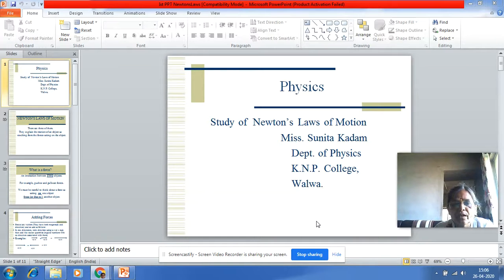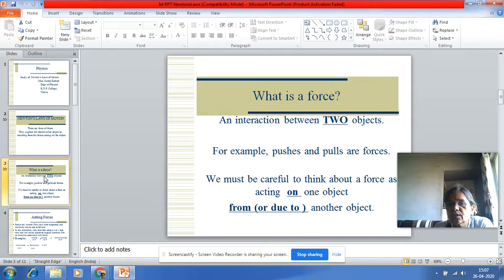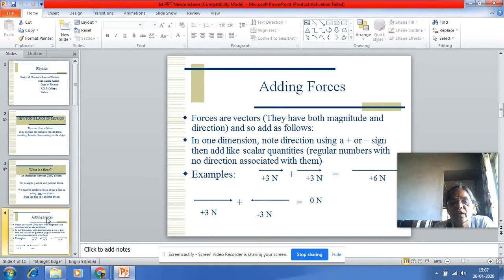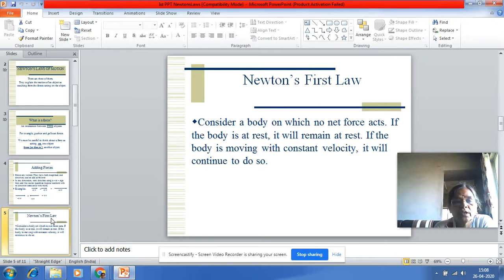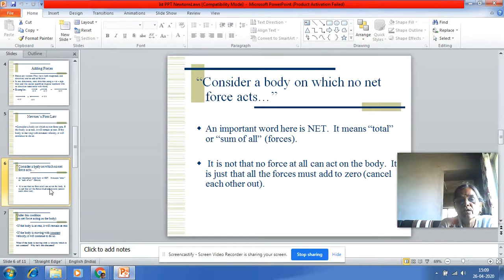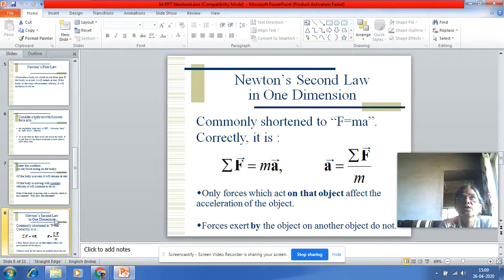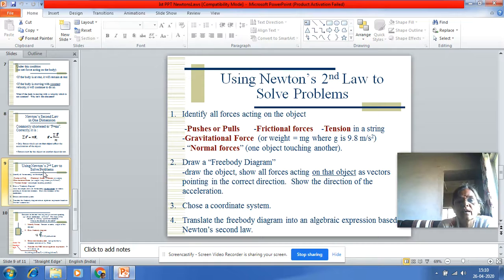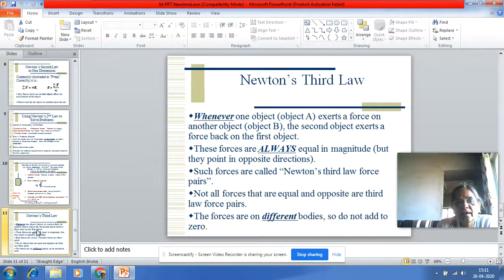Newtons Laws Image Slideshow with Web Cam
Image Slideshow with Webcam .
Study of Newton's Laws of Motion, Three Laws with Examples.